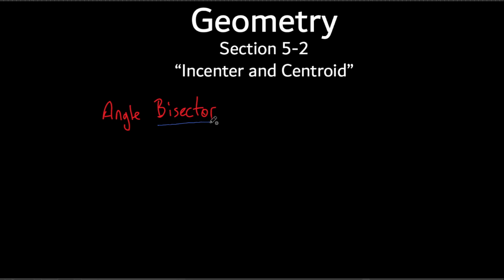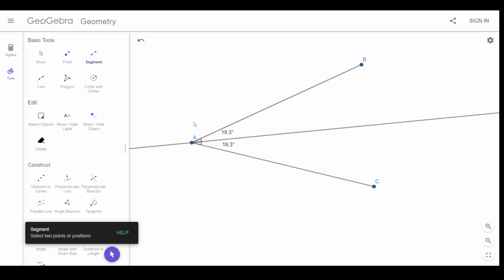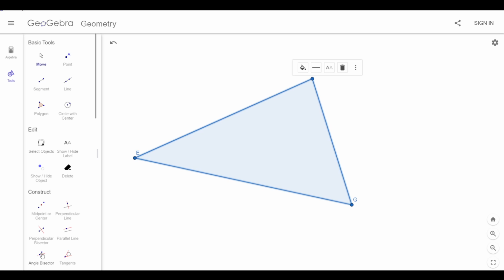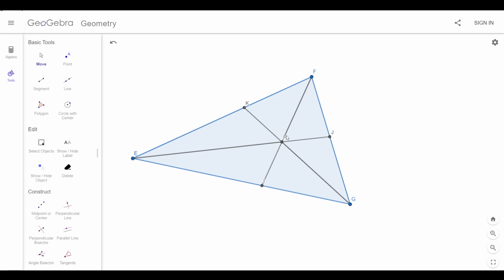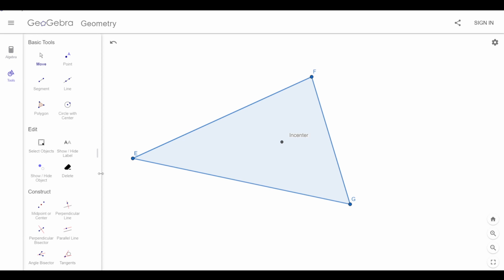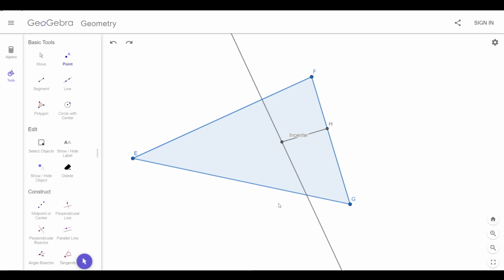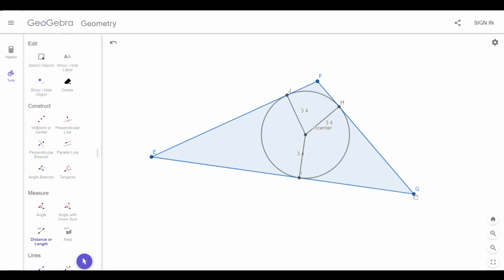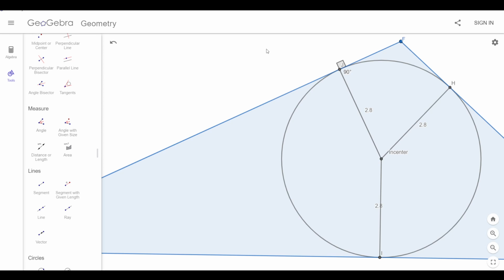Honors Geometry Section 5-2(a) "Incenter"